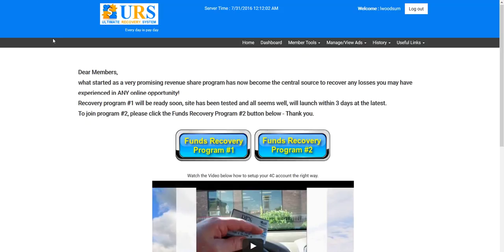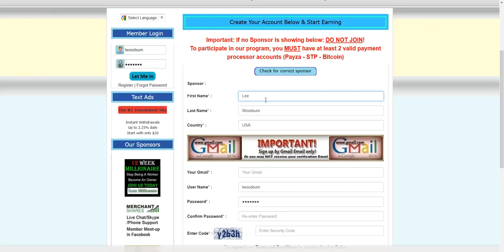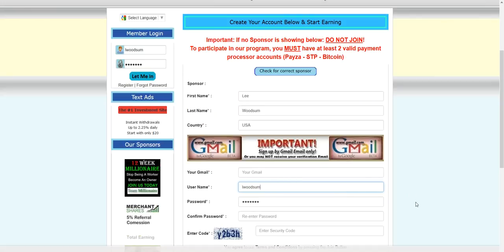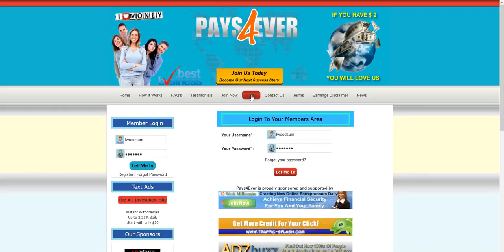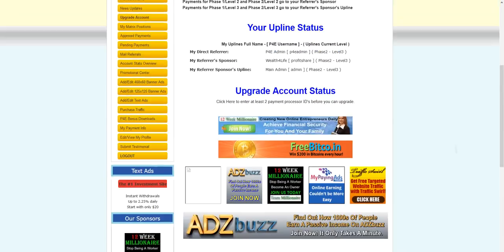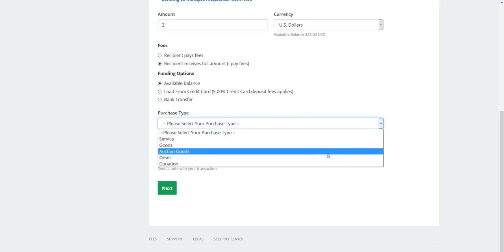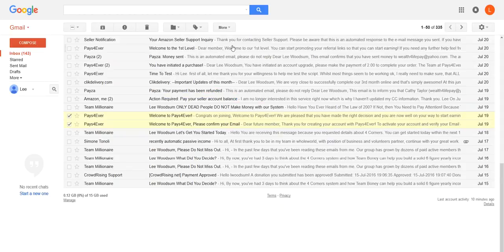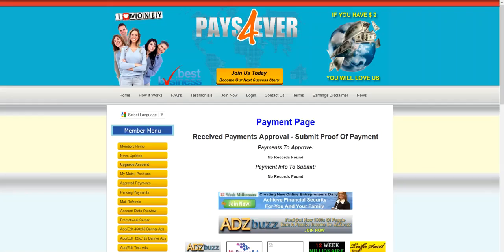How Pays4Ever works for Edward Webb Jr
Pays4ever: How to signup while walking you through the signup process.

pays4ever
pays 4ever
easy1up
Tom Taylor
Lee Woodsum
pays4ever video